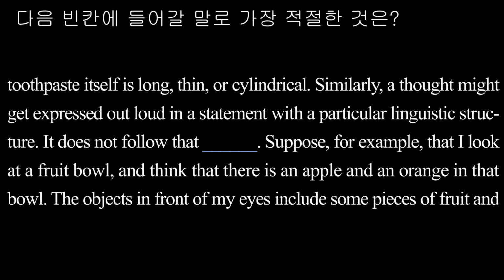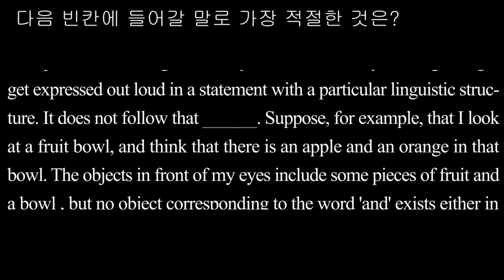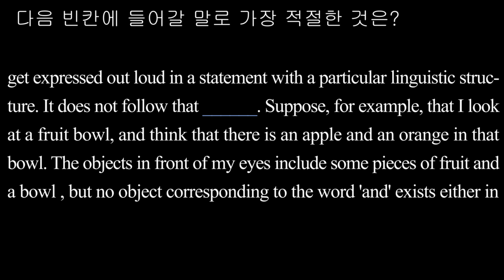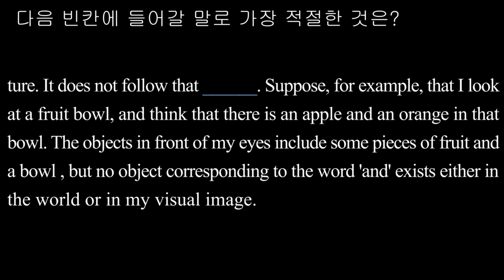빈칸 추론2 024 2017학년도 9월 모평 34번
① the thought itself has such a structure
② linguistic analysis of a thought is unlikely
③ the language in mind lacks a logical structure
④ a thought and its verbal expression are distinct
⑤ the sentence structurally differs from the thought

[해석] 우리가 우리의 생각을 언어로 ‘표현하고’ ‘나타낸다’고 말하는 것이 옳지만, 표현을 하 고 있는 것(언어)과 표현되고 있는 것(생각) 사이에 구조적 유사성이 있다고 가정하는 것은 큰 실수일지 모른다. Robert Stalnaker는 자신의 책 ‘Inquiry’에서 ‘숫자들’의 표현으로 한 가지 비유를 보여 준다. 숫자 9는 ‘12-3’으로 ‘표현될’ 수 있지만, 결과 적으로 12, 3, 또는 ‘빼기’가 숫자 9의 ‘구성 요소들’은 아니다. 우리는 생각과 그것의 언어적 표현을 치약과 튜브에서 그것이 ‘나오는 것’과 비교할 수 있다. 치약을 짜낸 결과가 길고 가는 원통형의 물건이라는 것이 치약 그 자체가 길거나, 가늘거나, 아니 면 원통형이라는 것을 의미하지는 않는다. 마찬가지로 생각은 특정 언어 구조를 지닌 진술로 소리 내어 표현될지 모른다. (하지만) 결과적으로 생각 그 자체가 그러한 구조 로 되어 있다는 것은 아니다. 예를 들어 내가 과일 그릇을 보면서 그 그릇 안에 사과 와 오렌지가 들어 있다고 생각한다고 가정해 보라. 내 눈앞에 있는 물체들에는 과일 몇 조각과 그릇이 포함되지만, ‘~와’라는 단어에 상응하는 어떤 물체도 세계나 나의 시각 이미지에 존재하지 않는다.

[풀이]
생각은 언어라는 표현 수단을 이용해 표현되지만, 둘 사이에 구조적 유사성이 있는 것은 아니며, 마찬가지로 특정 언어 구조를 지닌 진술로 생각을 표현했다고 해서 생각도 그 언어와 유사한 구조로 되어 있는 것은 아니라고 말하고 있다. 따라서 ① ‘생 각 그 자체가 그러한 구조로 되어 있다’가 빈칸에 들어갈 말로 가장 적절하다.
② 생각을 언어적으로 분석하는 것은 가능할 것 같지 않다
③ 마음속의 언어에는 논리적 구조가 결여되어 있다
④ 생각과 그것의 언어적 표현은 별개다
⑤ 문장은 구조적으로 생각과 다르다
[Words and Phrases]
express 표현하다, 짜내다 represent 나타내다, 표현하다 similarity 유사성 analogy 비유 It follows that ~ 결과적으로 ~이 되다 constituent 구성 요소 verbal 언어적인, 언어의 cylinder 원통형의 물건, 원통 out loud 소리 내어 statement 진술, 언급 correspond to ~에 상응하다